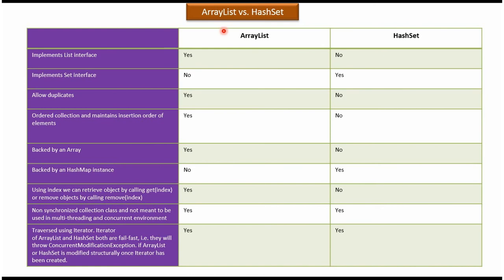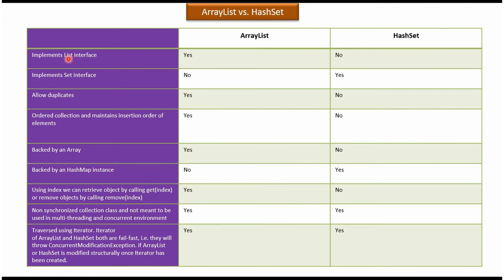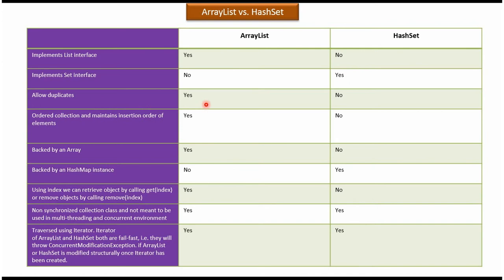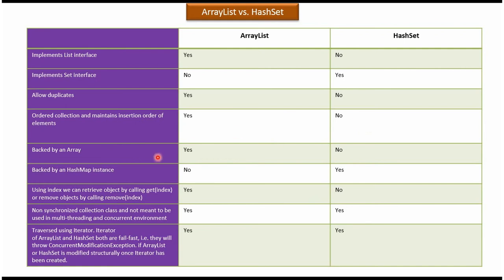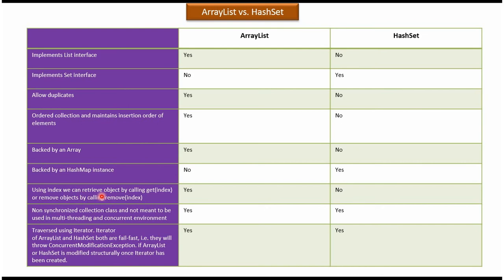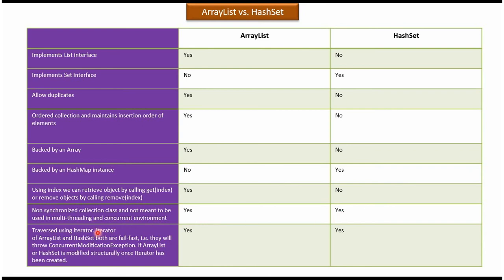ArrayList vs. HashSet: Answering Key Questions with Yes or No | Java Collection Framework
Welcome to our Java Collection Framework series! In this video, we'll compare ArrayList and HashSet by answering key questions with simple "yes" or "no" responses, helping you understand the differences between these two popular collection types.

### Overview:
ArrayList and HashSet are essential components of Java's Collection Framework, but they serve different purposes and exhibit distinct behaviors. By addressing common questions with direct "yes" or "no" answers, we'll clarify when to use ArrayList and when HashSet is more suitable.

### Key Questions Explored:
- **Can ArrayList contain duplicate elements? (Yes/No)**
- **Does HashSet maintain insertion order? (Yes/No)**
- **Is ArrayList backed by a resizable array? (Yes/No)**
- **Can HashSet contain null elements? (Yes/No)**
- **Does ArrayList allow random access based on index? (Yes/No)**
- **Is HashSet synchronized? (Yes/No)**
- **Does ArrayList use hashing for element storage? (Yes/No)**
- **Is HashSet an ordered collection? (Yes/No)**
- **Does ArrayList implement the Set interface? (Yes/No)**
- **Is HashSet more memory-efficient than ArrayList? (Yes/No)**

### Insights and Comparisons:
We'll delve into the nuances of ArrayList and HashSet, providing straightforward answers to these questions and discussing how their characteristics impact performance, memory usage, and usage scenarios within Java applications.

Join us for an insightful exploration of ArrayList and HashSet through a series of "yes" or "no" questions. Whether you're new to Java collections or seeking clarification on specific behaviors, this video will help you make informed decisions about which collection type to use in your projects.

ArrayList Vs. HashSet (Yes or No) | Java Collection Framework